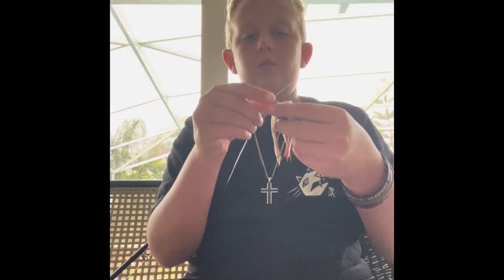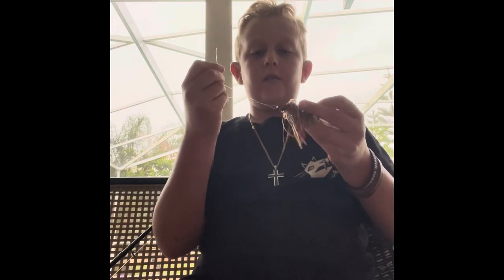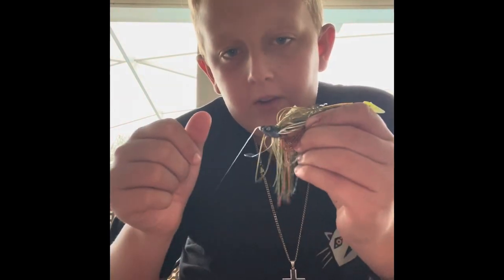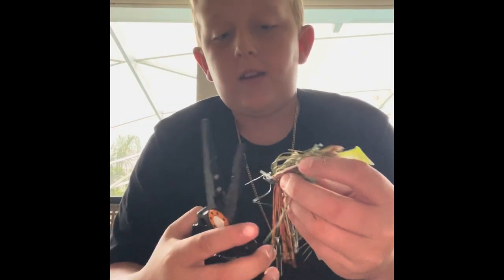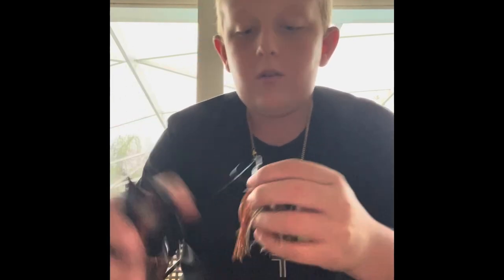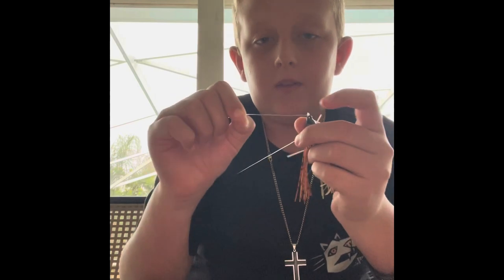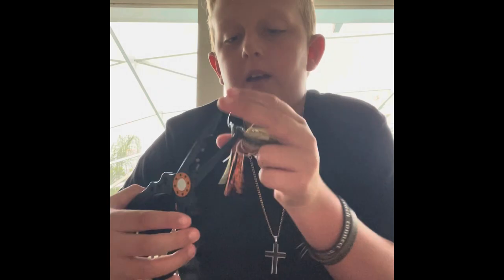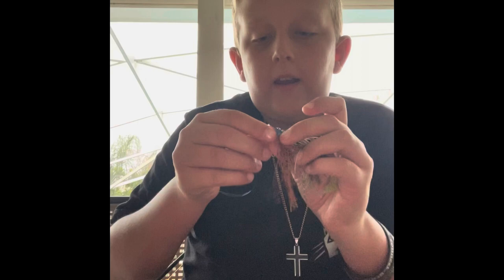How to tie a bass fishing knot